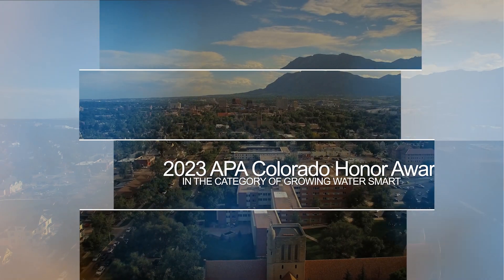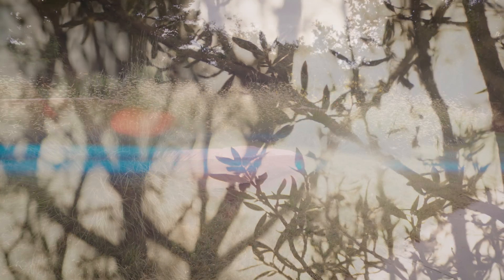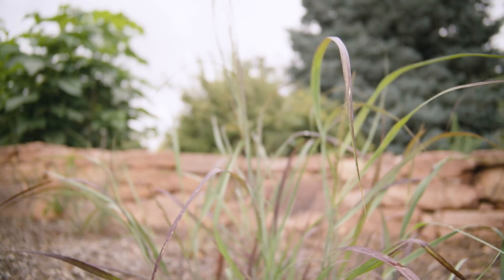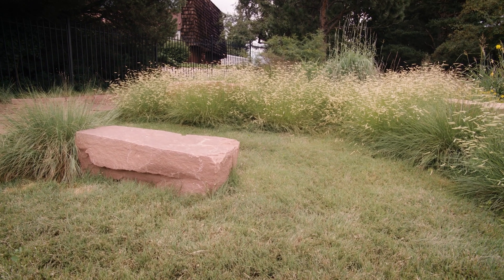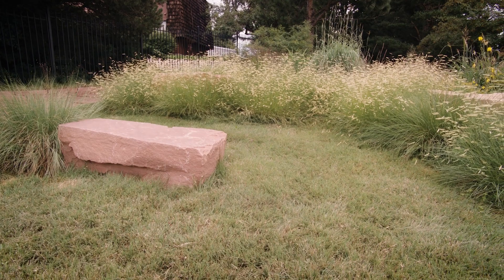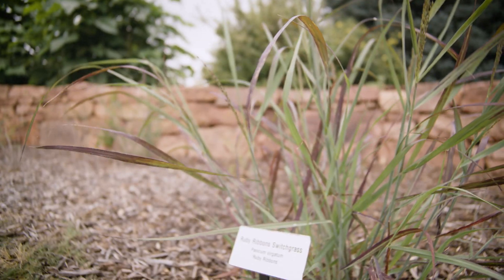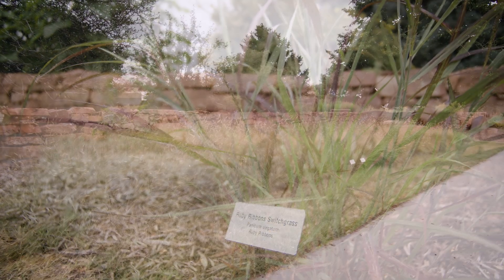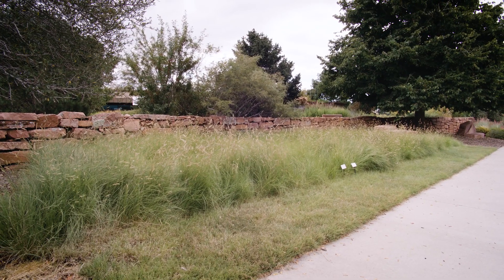2023 APA Growing Water Smart Award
Congratulations to our Water Conservation team and City Planning members for earning the Growing Water Smart award from the American Planning Association Colorado Chapter! Their work on RetoolCOS landscape code resulted in 25% high-water use turf limits for new development landscapes that will help us plan for a water-wise future.